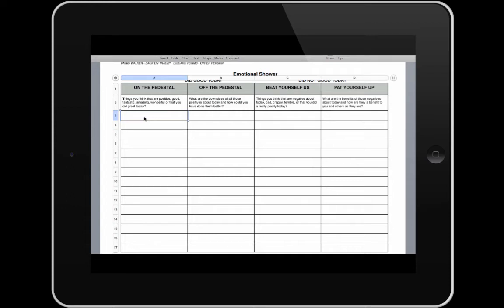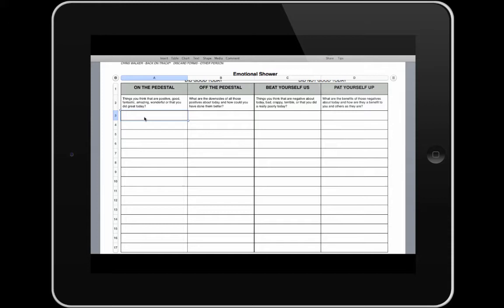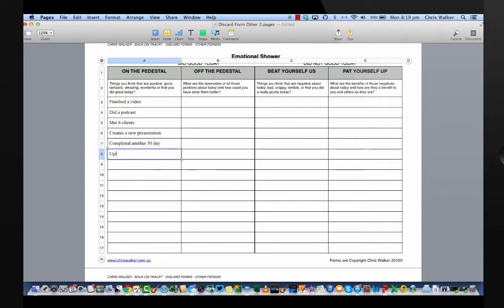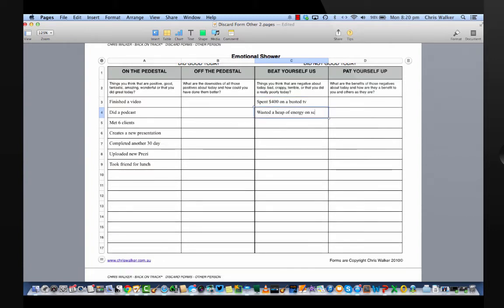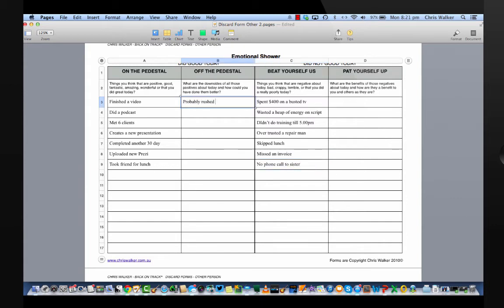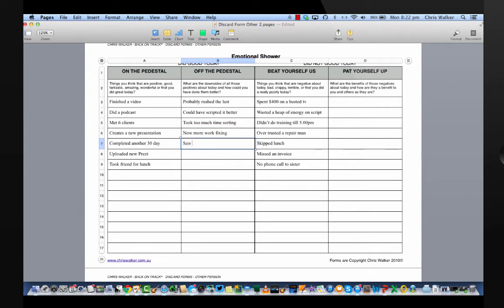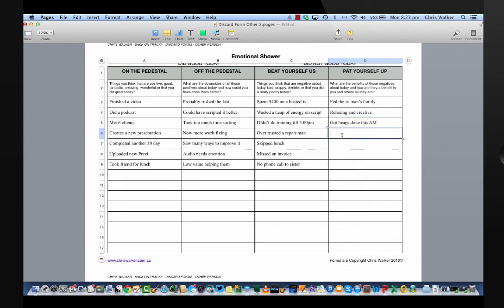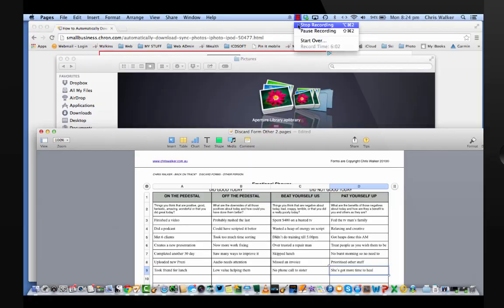Emotional Shower Video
You own it. It's simple. It's portable and it's inside of you. It affects your productivity, your health, your happiness. It affects your relationship, your friendships, your children and your P&L at work. If you tap it, there's no stopping you, if you don't then it's all just hard work and struggle. Your Vision, Inspiration and Purpose affects everything important and it is without doubt the single most important ingredient in determining the quality of your life, work life balance and the essential exchange in relationships. It's not fluff, just try being without hope for a day and see how it feels and how many people want to invest in you. Nature thinking is simple. It's Nature's Laws presented so you can bring nature home and be in complete control of your dialogue with life.